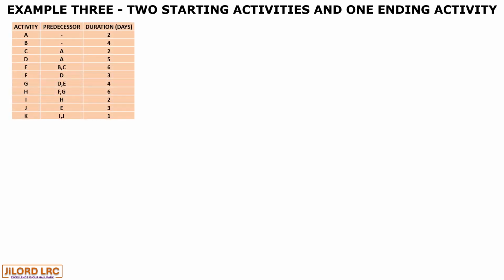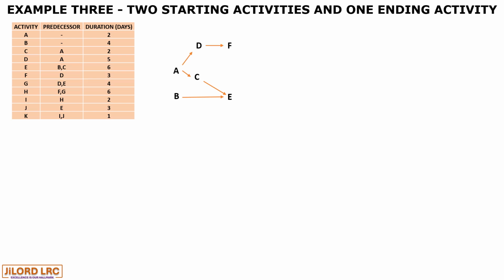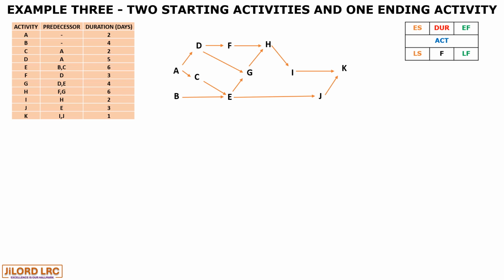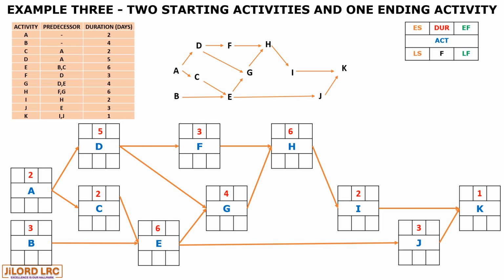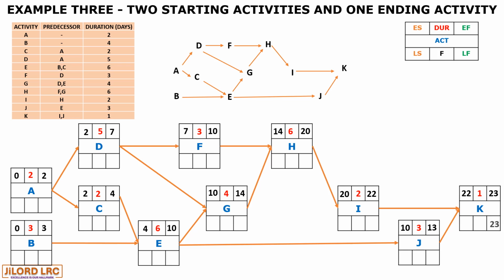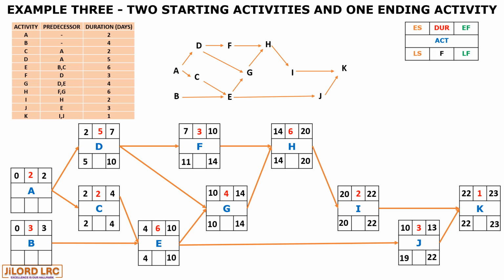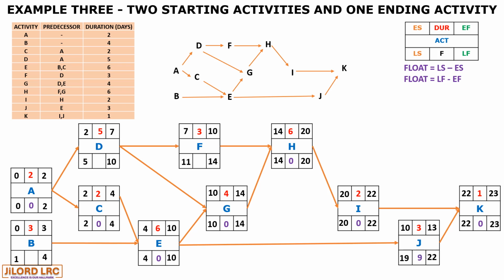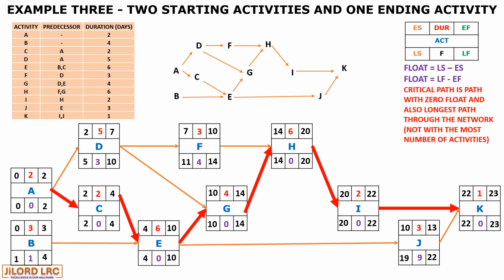LESSON 6: EXAMPLE THREE TWO START ACTIVITIES AND ONE FINISH ACTIVITY